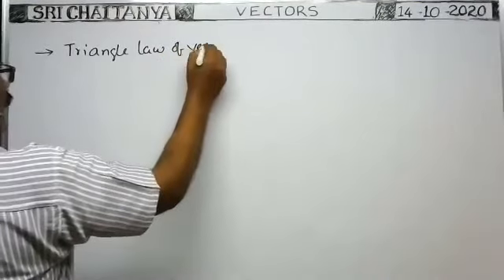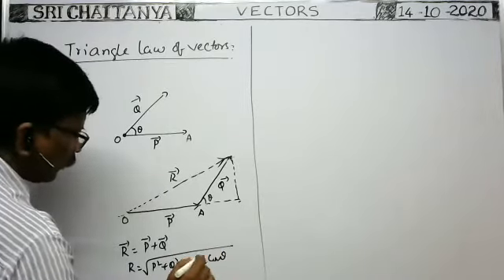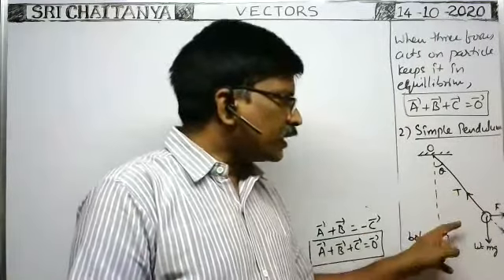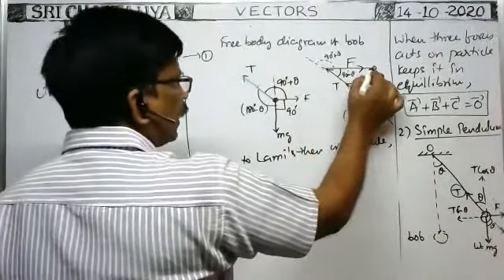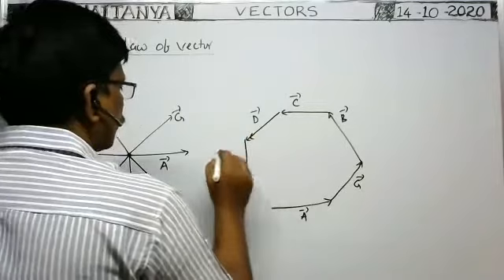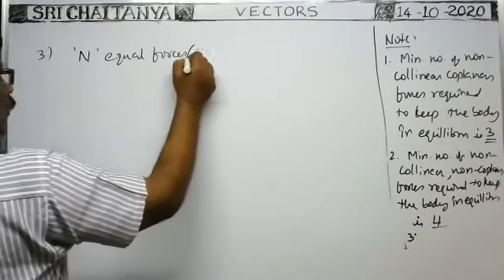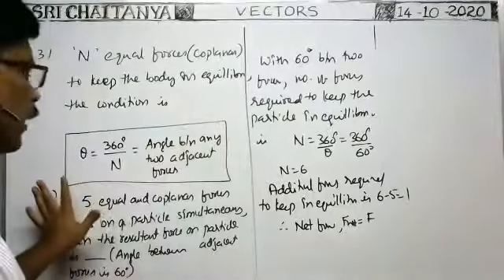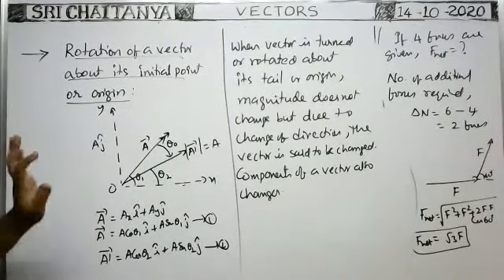vectors | triangle law and polygon law of vector addition